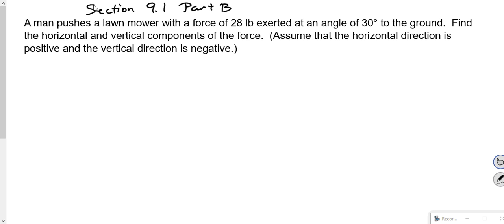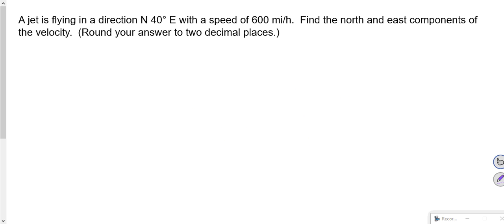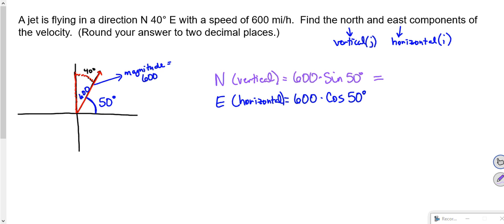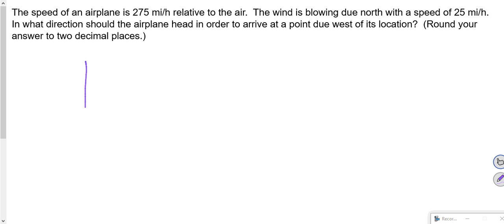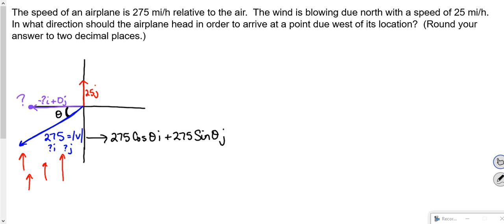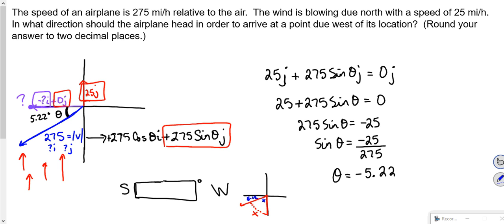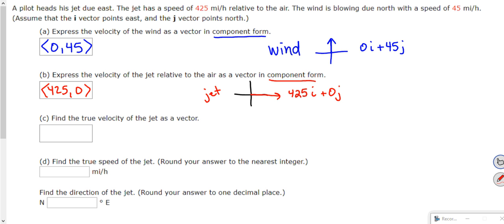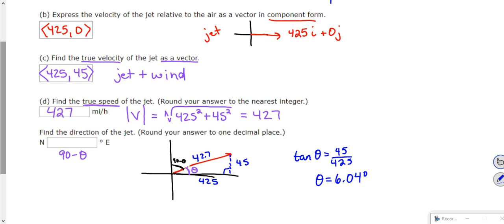Trig/Pre-Calc Section 9.1 part B notes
This video gives step-by-step instructions to solve questions from Section 9.1 in my Trig class at Concordia High School in Concordia, MO.